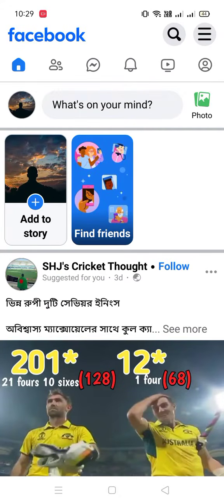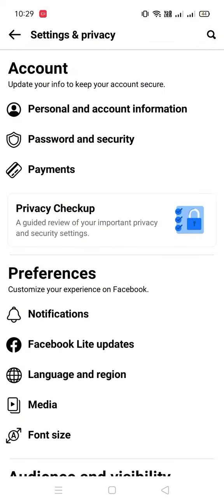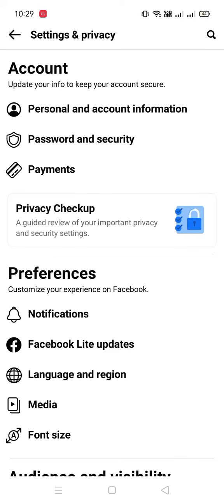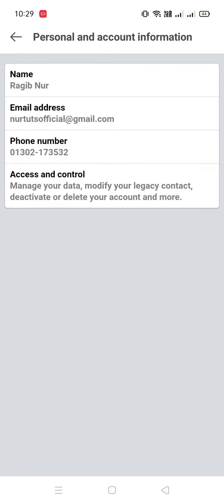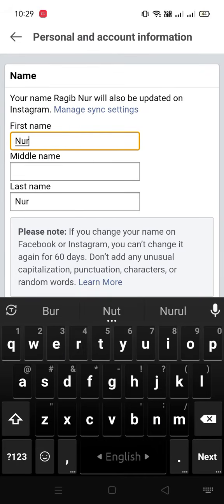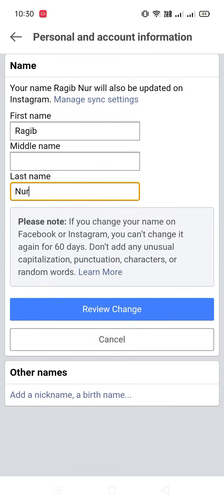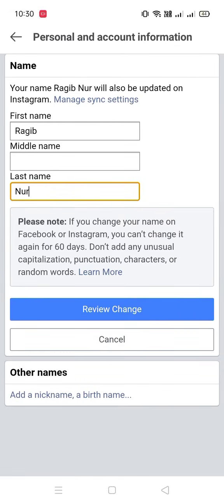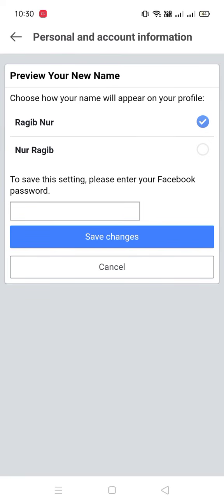How To Change Facebook Name In Fb Lite App